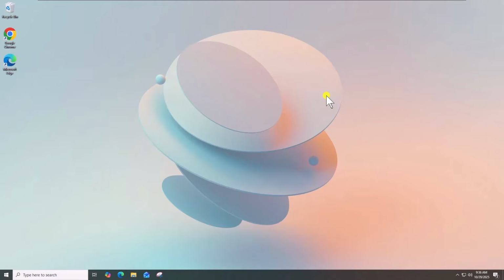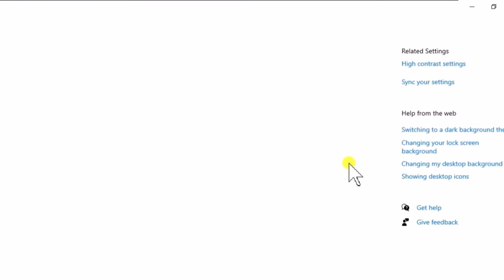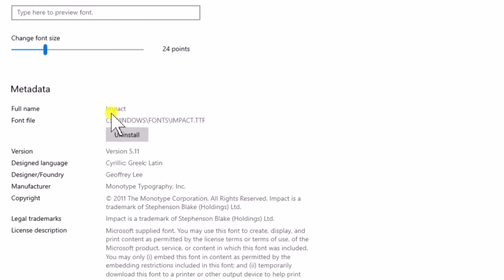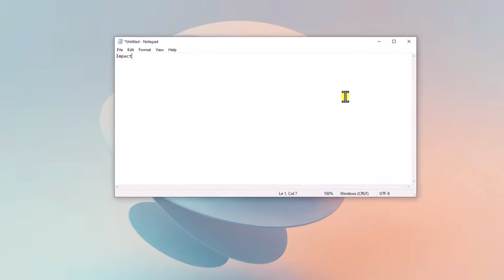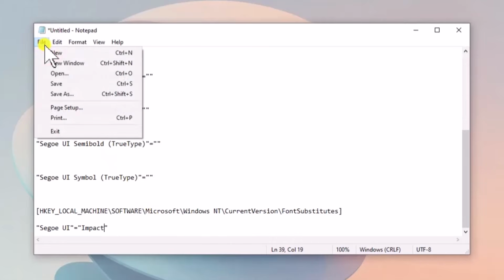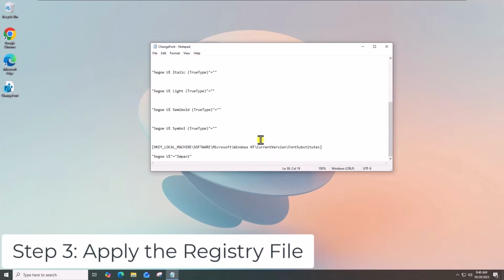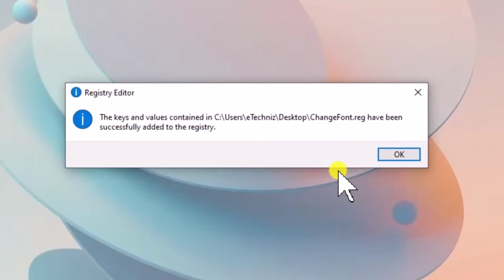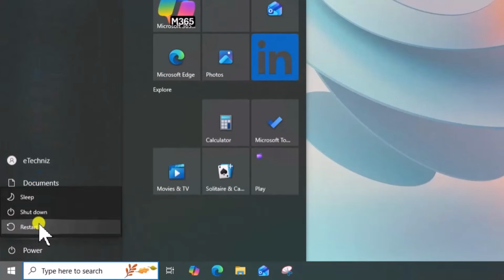How To Change Font in Windows 10 - Step by Step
We explained how to change font in windows 10 and steps to change system font win 10 / how to change default system font in windows 10.

Want to know how to change the font in Windows 10? In this video, I’ll show you step-by-step how to change the default system font in Windows 10 and give your PC a fresh new look.

[HKEY_LOCAL_MACHINE\SOFTWARE\Microsoft\Windows NT\CurrentVersion\Fonts]

[HKEY_LOCAL_MACHINE\SOFTWARE\Microsoft\Windows NT\CurrentVersion\FontSubstitutes]
"Segoe UI"="YOUR-FONT-NAME"

You’ll also learn how to customize Windows 10 system font style using simple registry tweaks and easily restore the default font if needed. Watch till the end to make your Windows 10 fonts look cleaner and more stylish.